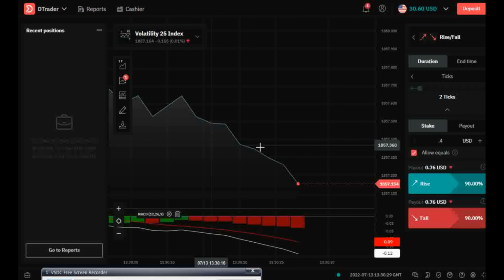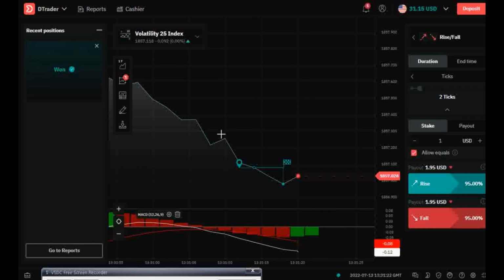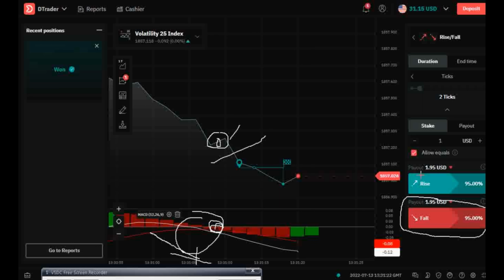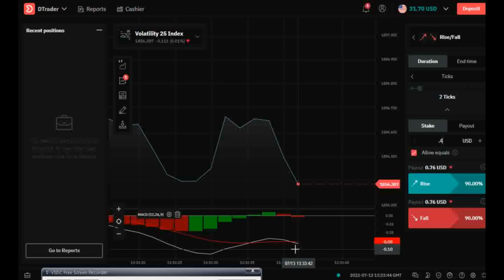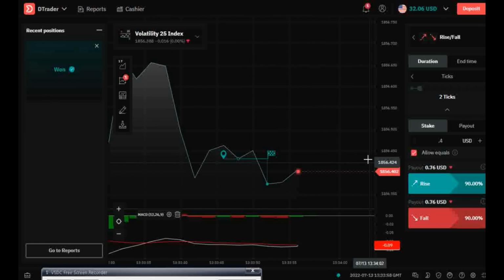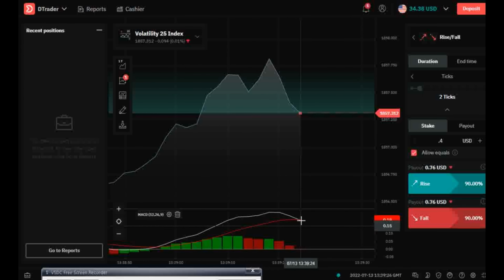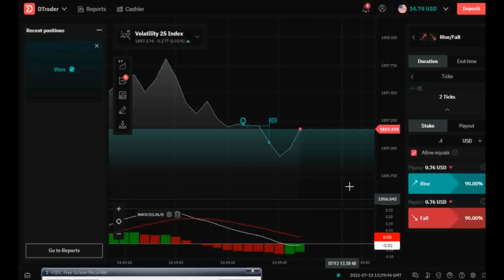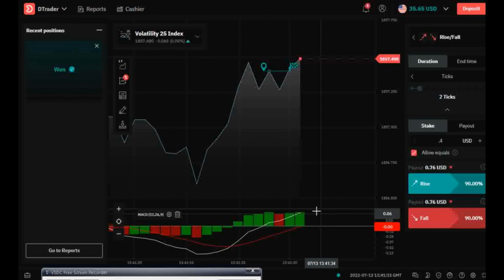MACD 2 tick rise and fall binary.com deriv.com strategy 2022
This is a real account on binary.com trading. This is a tutorial on how to be profitable on binary.com. This is a 2 tick with MACD indicator trade on deriv.com binary.com